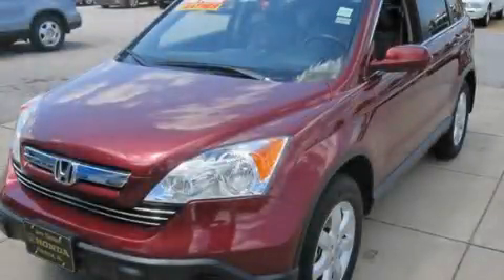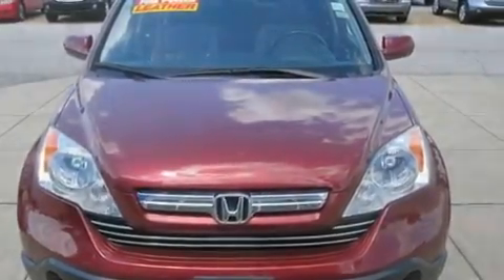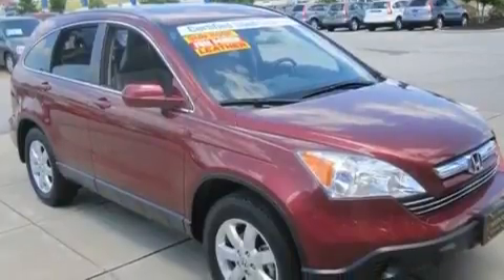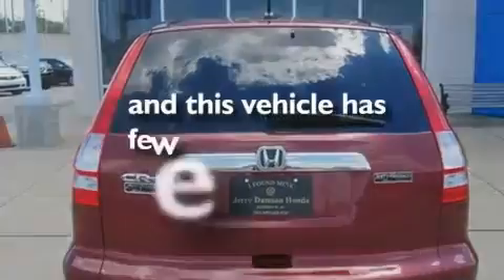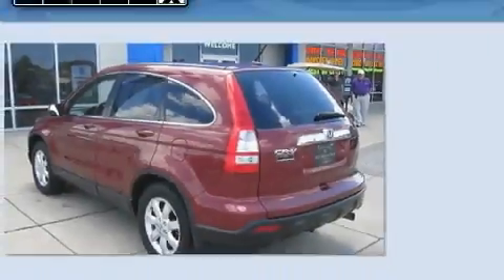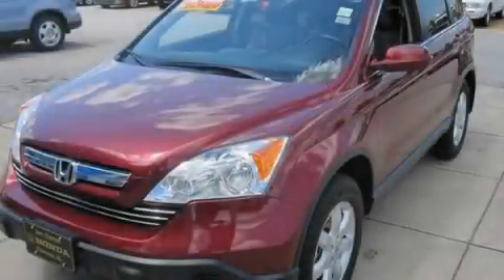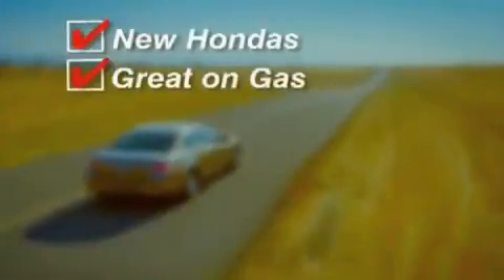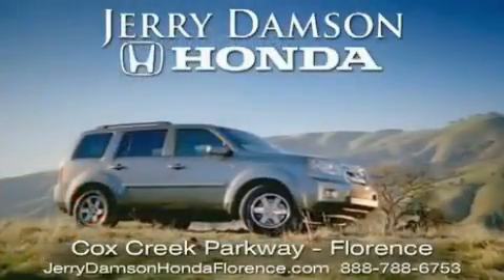2007 Honda CR-V Florence AL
Year : 2007

 Make : Honda

 Model : CR-V

 Engine : Gas I4 2.4L/

 Trans . : Automatic

 Exterior : Tango Red Pearl

 Miles : 65,253

 250 Cox Creek Parkway

 Preowned 2007 Honda CR-V Florence AL